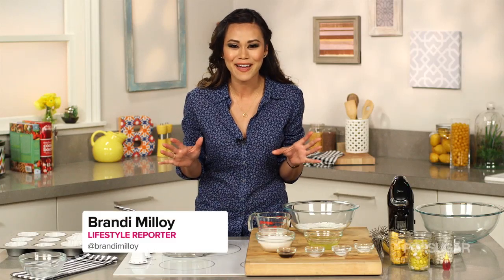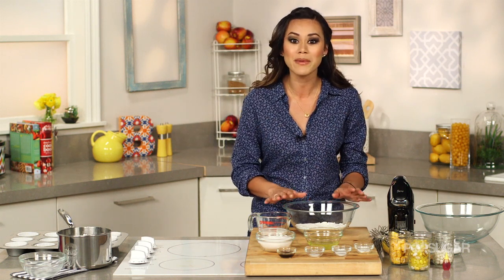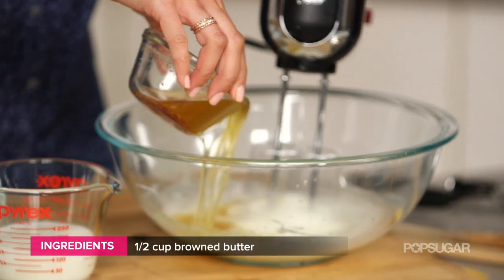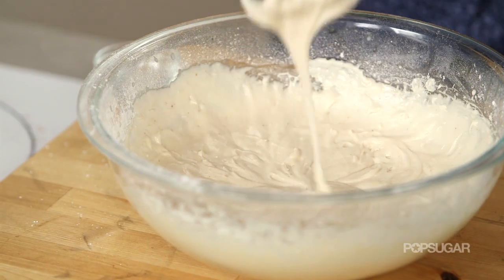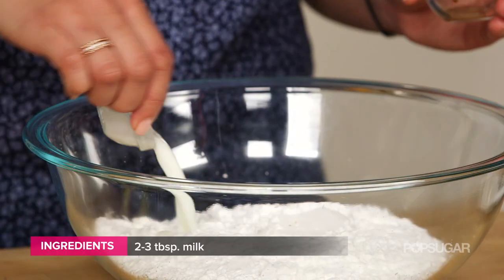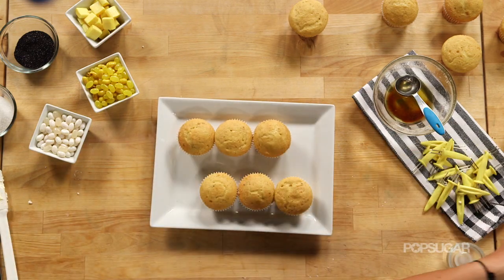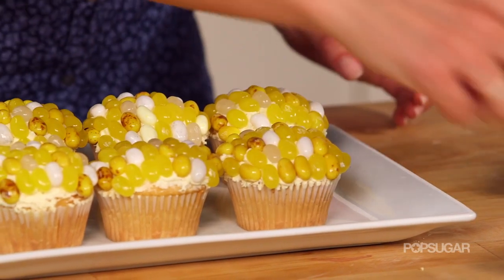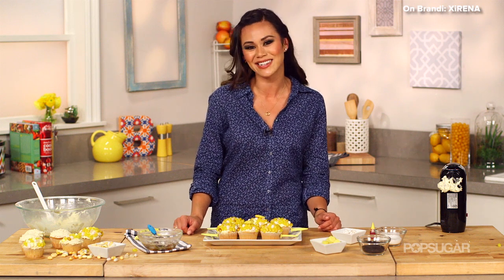How to Make Faux Corn on the Cob Cupcakes | Just Add Sugar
We've fooled you with our faux-spaghetti cupcakes, and now it's time to cupcake-ify another favorite food: corn on the cob. Jelly beans stand in for corn kernels and a Starburst acts as the melted slab of butter. Aren't they so gosh-darn cute?